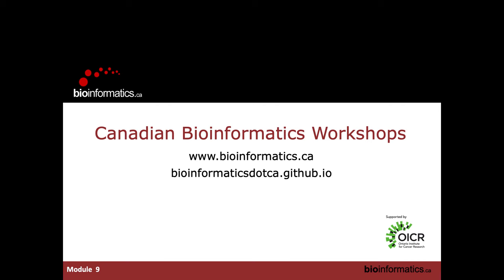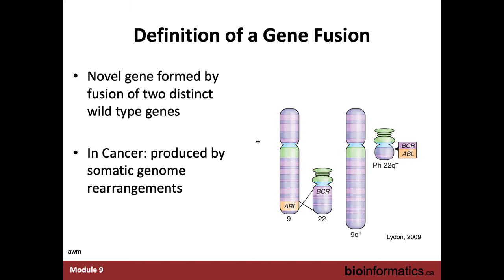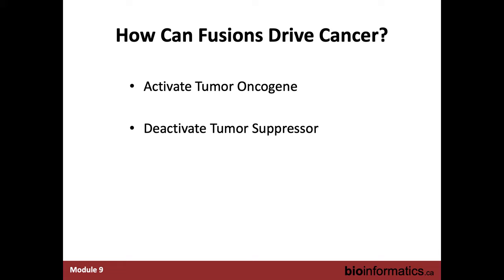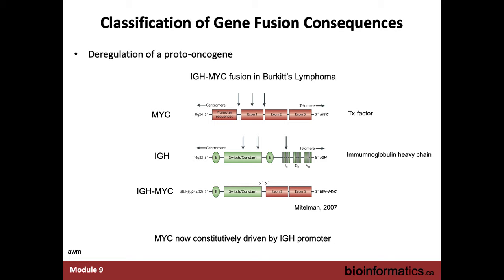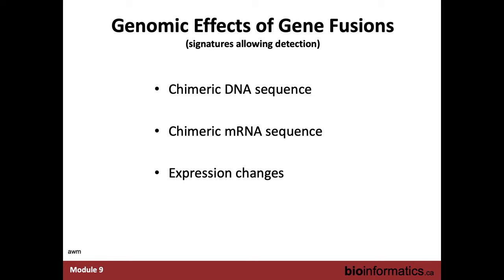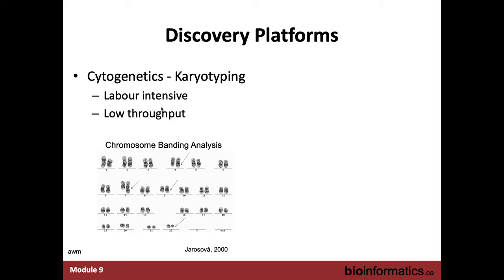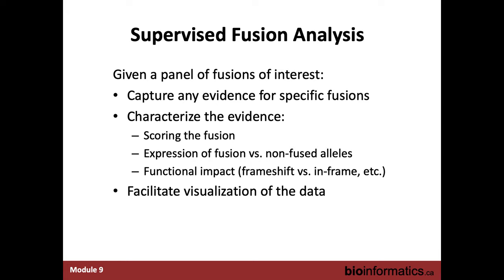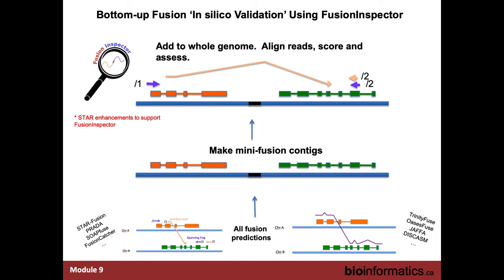Gene Fusion and Rearrangements by Brian Haas